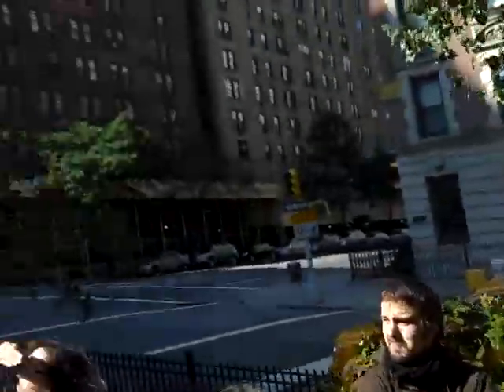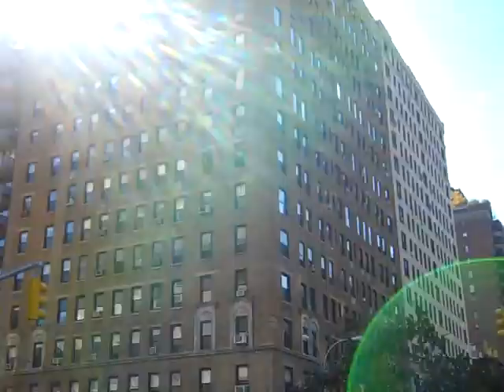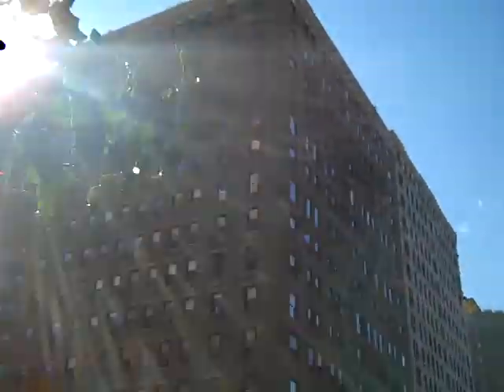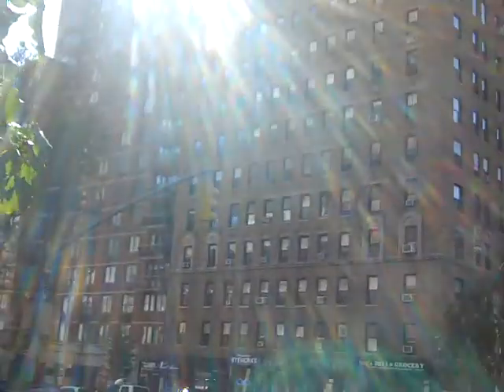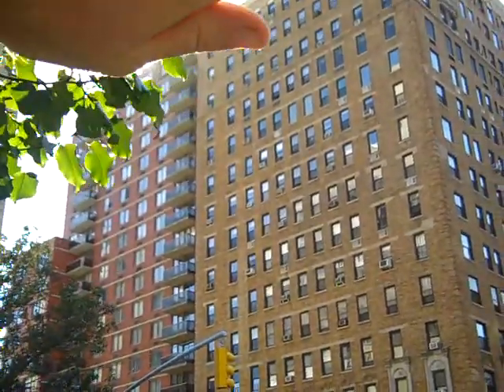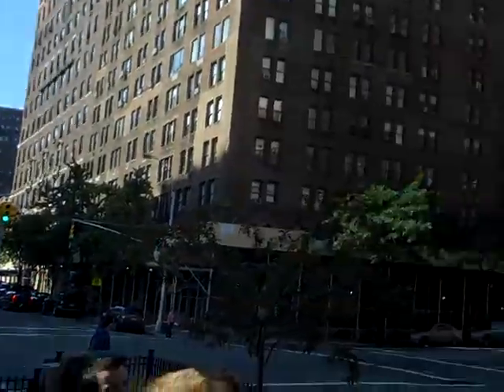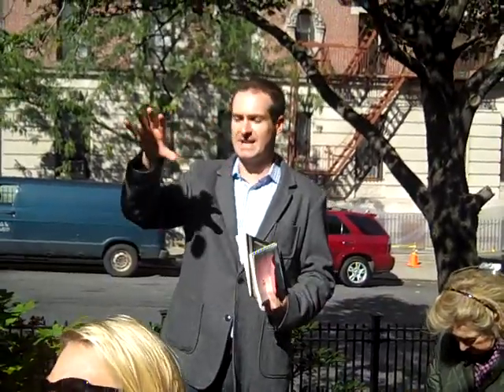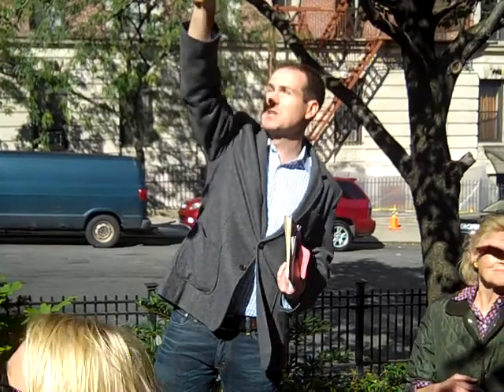CIVITAS_OHNY 96StTour_04-108E96th.MP4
I recently went on a walking tour of the East 96th Street Corridor through the Upper East Side of Manhattan. The tour was organized for the Open House New York weekend event and facilitated by CIVITAS NYC. CIVITAS's executive director, Hunter F. Armstrong lead the tour and provided a wealth of information about how the urban environment has been shaped and formed by city policy and neighborhood advocacy for both the Upper West Side and East Harlem.

Among some of the high points for me was info about sliver buildings, facadectomy, community advocacy actually forcing the removal of twelve stories from atop an illegally approved building at 108 E96th St, zoning variances and additional FAR given to "community facilities" and some environmental justice issues surrounding a bus depot and other city facilities inequitably located in East Harlem.